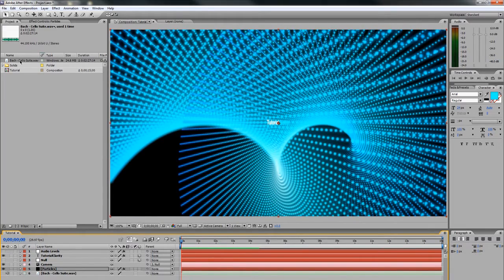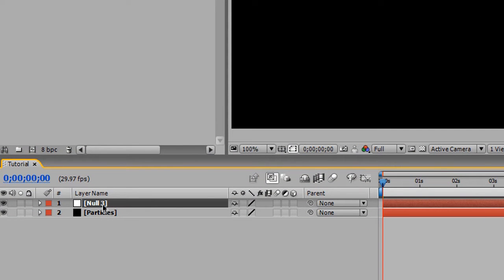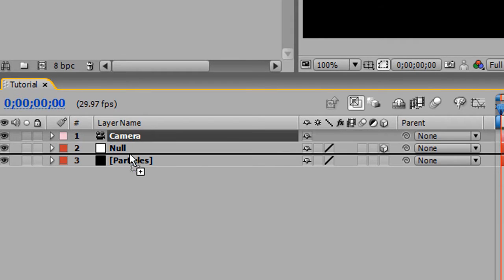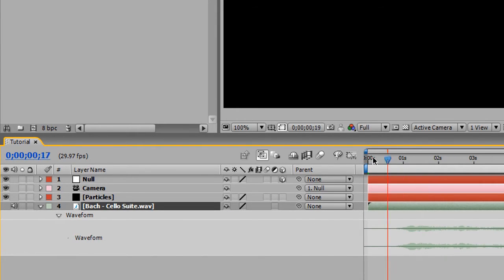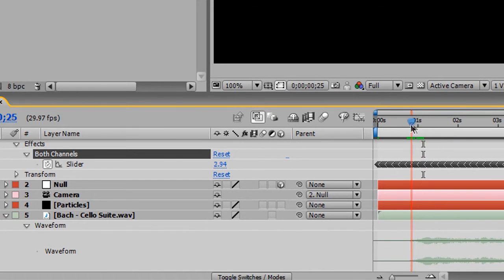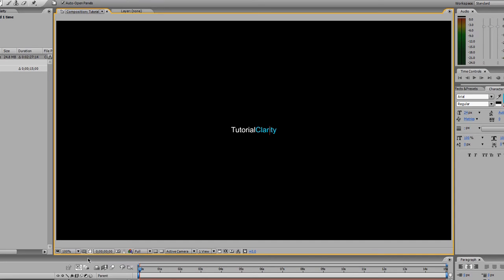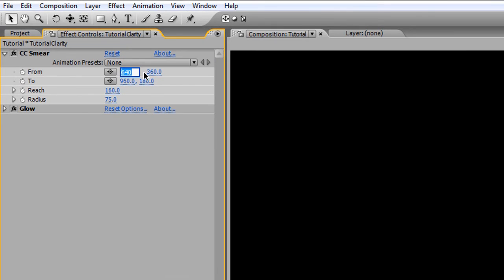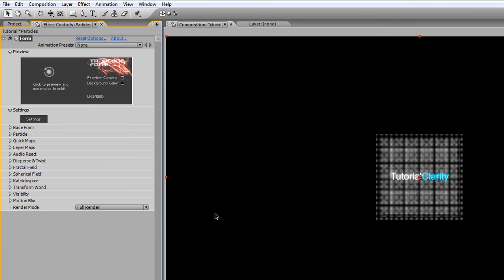After Effects Twisting Particle Field Effect - Part 1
Sorry this has to be in three parts, these types of tutorials seem to be rather long, and YouTube won't allow me to upload more than 10 minutes at a time...But other then that, I hope you enjoy this Rotating Particle Field effect! Be sure to make use of the Audio to Animation technique I used in this to experiment with other effects!

Philosophy Quote:
"All credibility, all good conscience, all evidence of truth come only from the senses."
~Friedrich Nietzsche